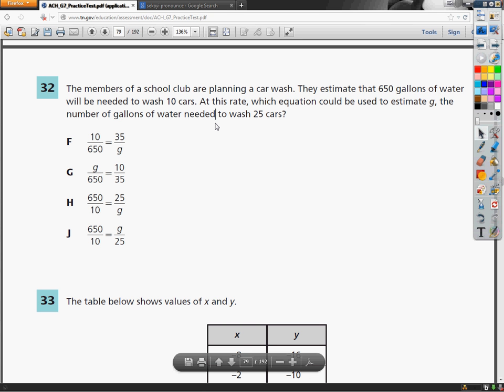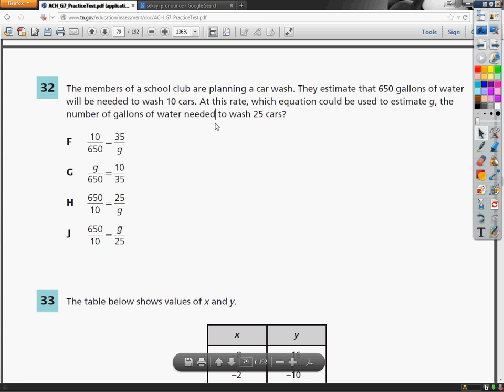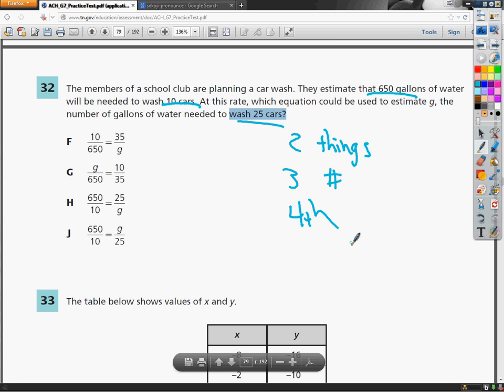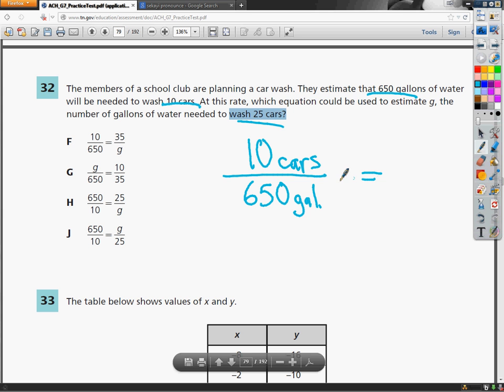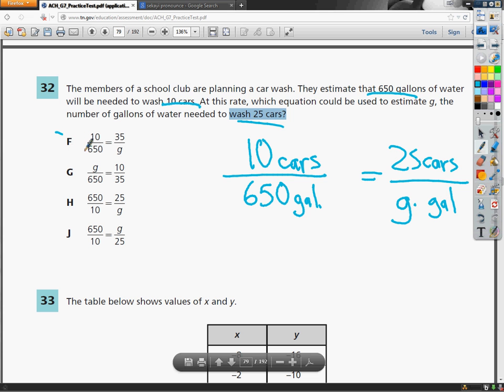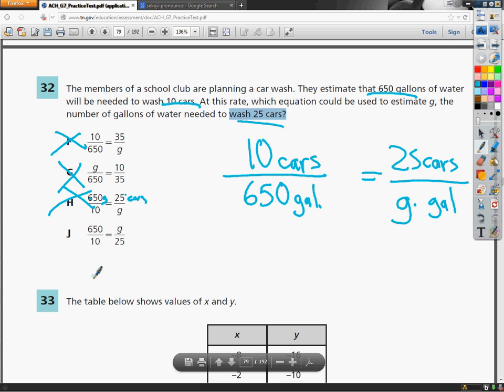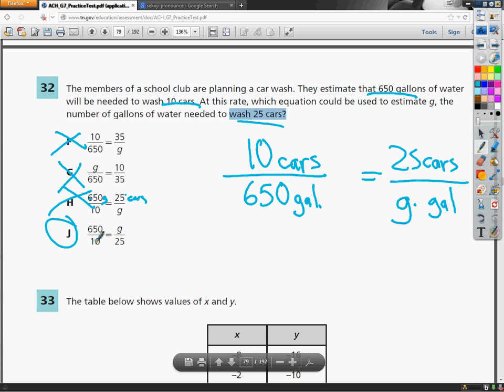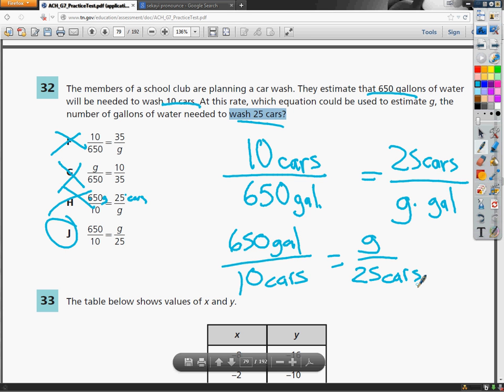Question 32 - 7th Grade- TCAP Math Practice Test